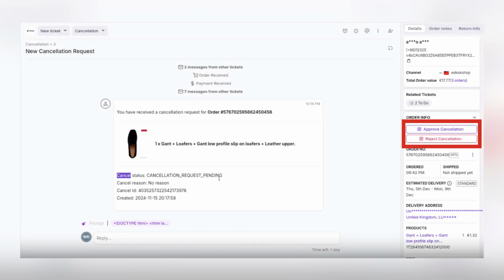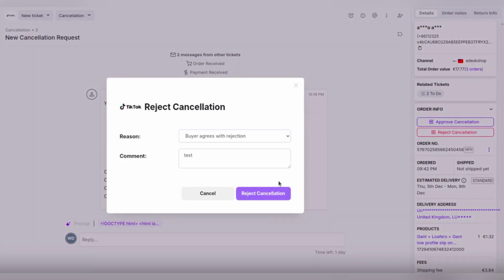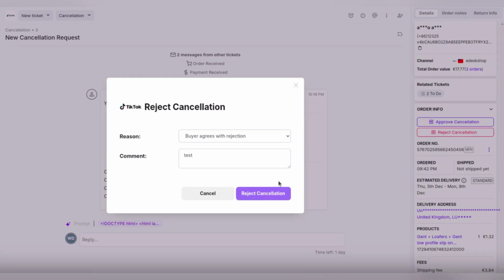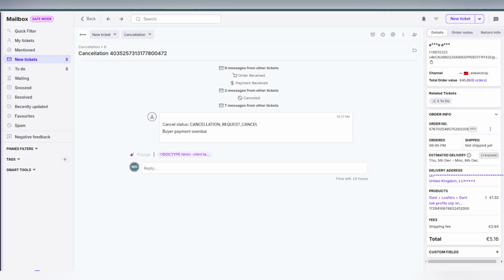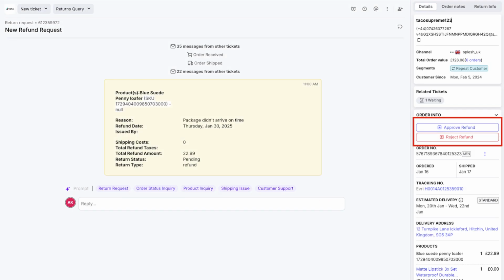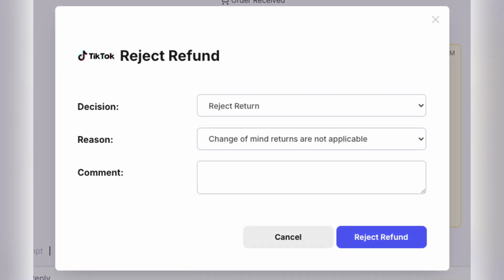How to Cancel Order on TikTok Shop 2025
In this video I will explain How you can cancel an Order on TikTok Shop in 2025.